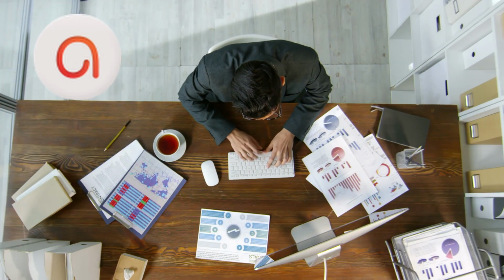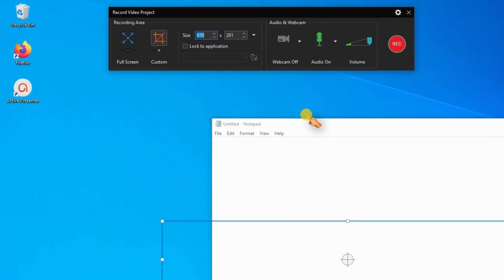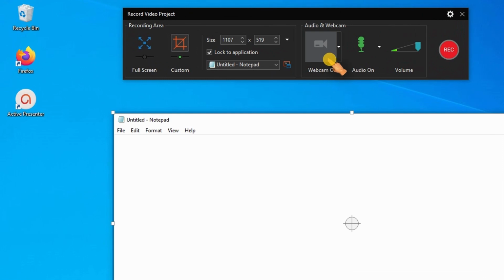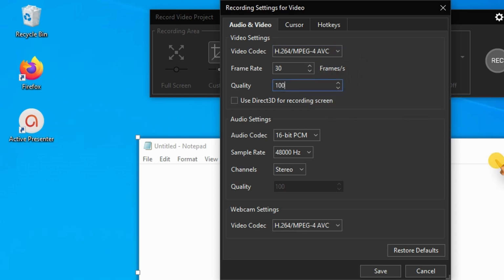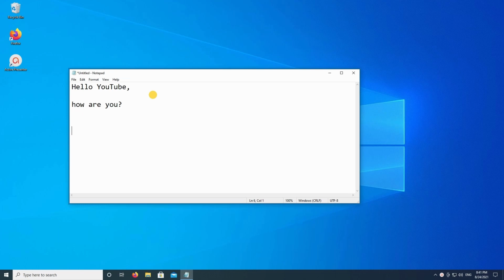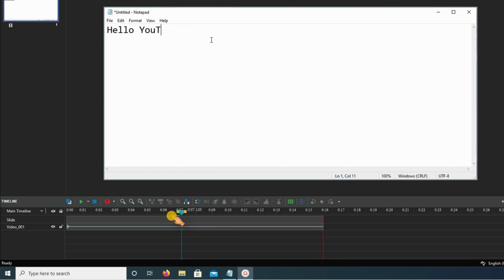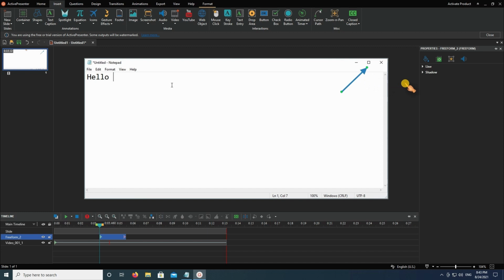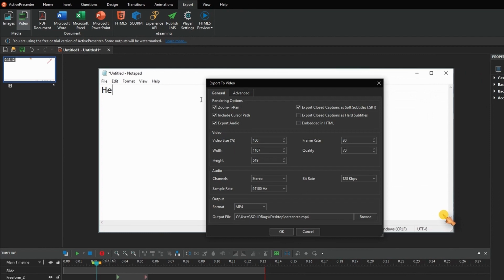How to Record Your Screen with Ease Using ActivePresenter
Looking for an easy way to record your screen and create high-quality videos on Windows? Look no further than ActivePresenter! This powerful eLearning software lets you capture everything on your screen or individual applications, quickly and easily. And best of all, it's totally free from annoying watermarks. Get started today with my step-by-step tutorial! +++ SOLIDBugs - SOLID Software Tips +++

+++ Playlist with all my videos on video editing +++